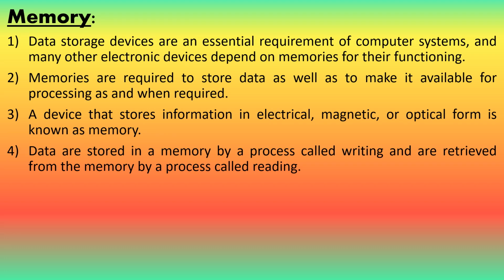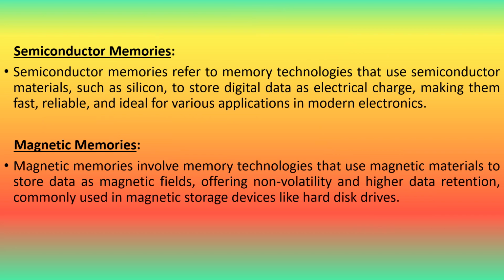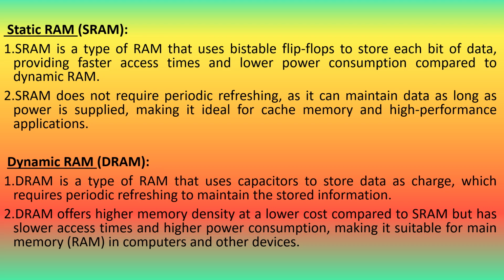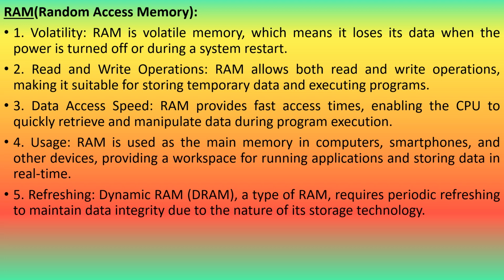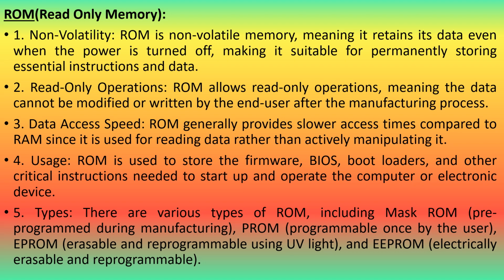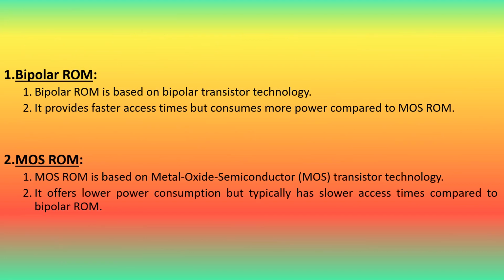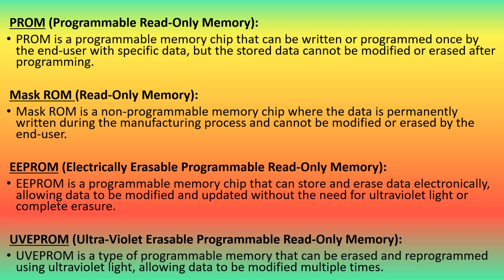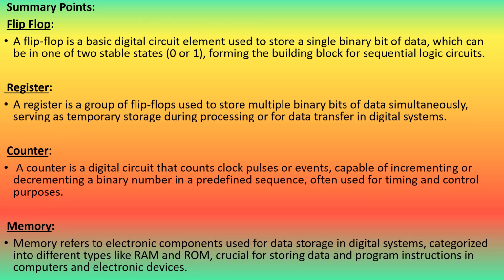Flip-flop Register Counter Memory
A flip-flop is a basic digital circuit element used to store a single binary bit of data, which can be in one of two stable states (0 or 1), forming the building block for sequential logic circuits.

A register is a group of flip-flops used to store multiple binary bits of data simultaneously, serving as temporary storage during processing or for data transfer in digital systems.

 A counter is a digital circuit that counts clock pulses or events, capable of incrementing or decrementing a binary number in a predefined sequence, often used for timing and control purposes.

Memory refers to electronic components used for data storage in digital systems, categorized into different types like RAM and ROM, crucial for storing data and program instructions in computers and electronic devices.

content is prepared by chakra